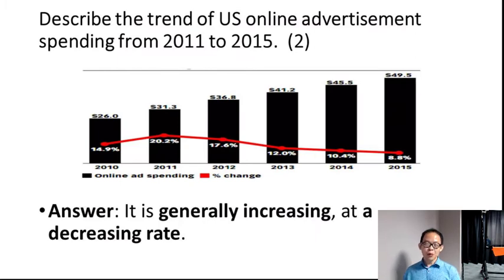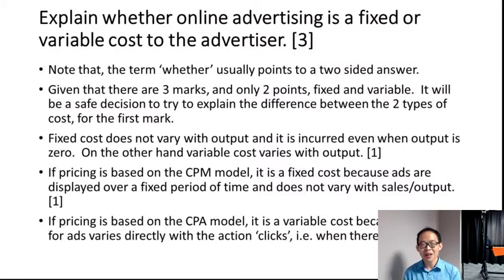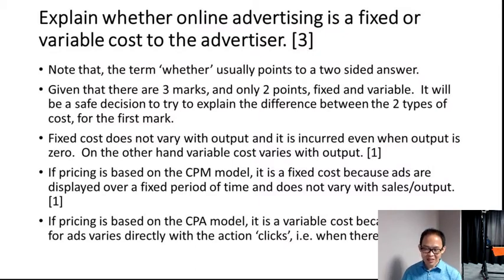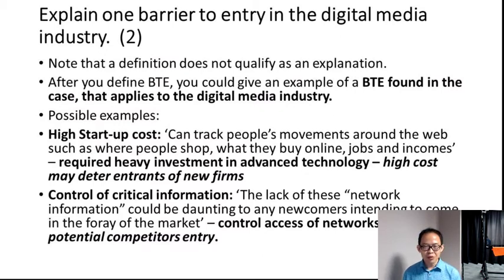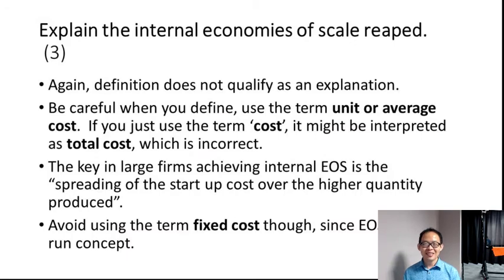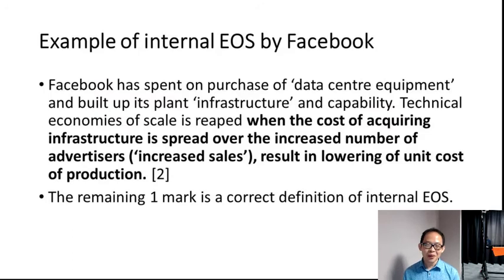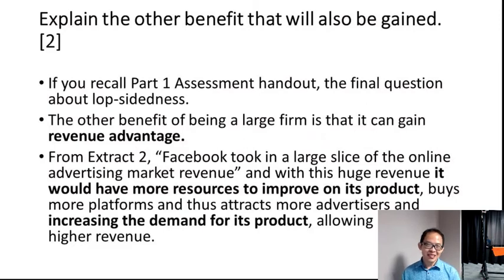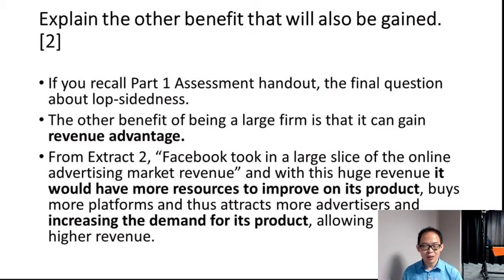Part 1 TA 2017 HCI DRQ guide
Guide to answering the data response questions for 2017 HCI TA 2